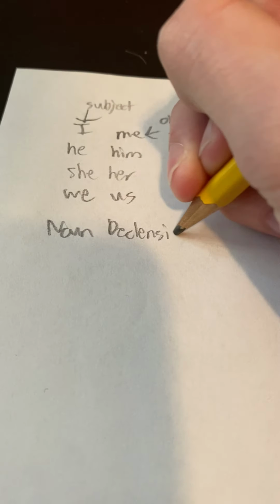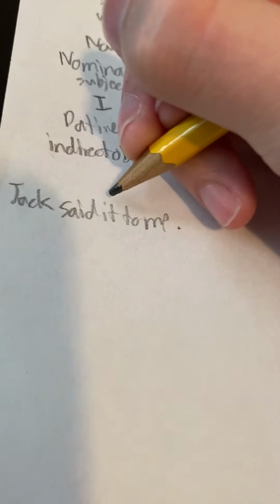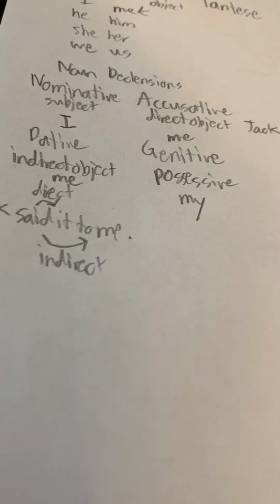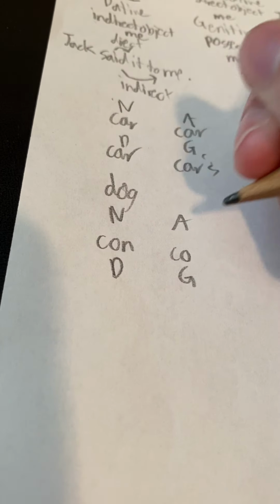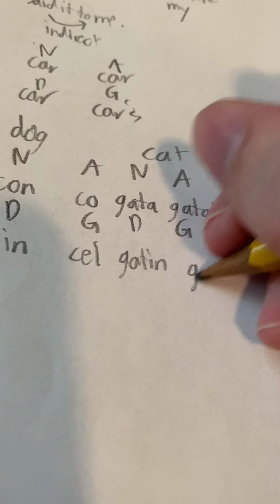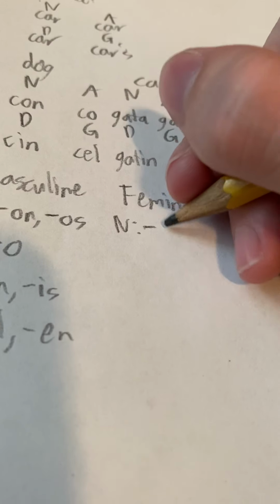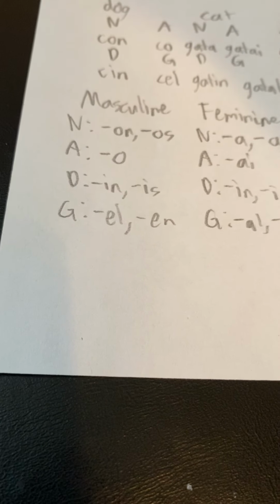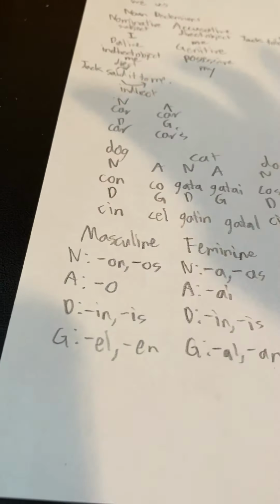Introduction to Tantese (Nouns)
A brief introduction to Tantese, a language I created.